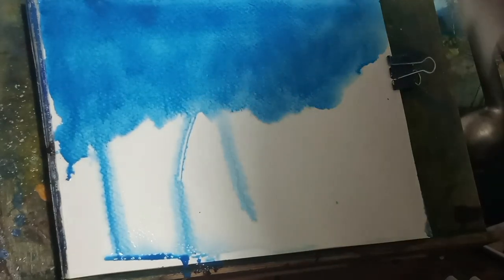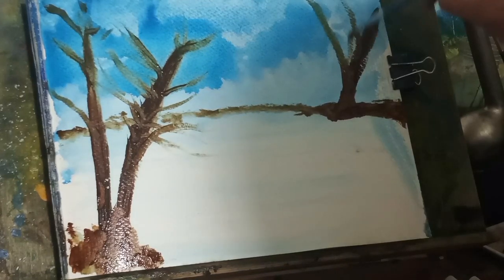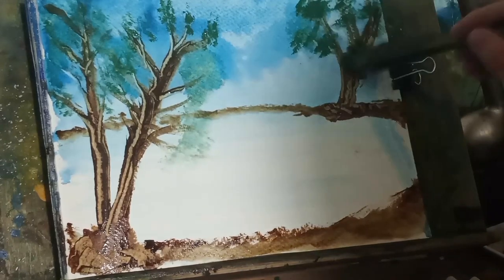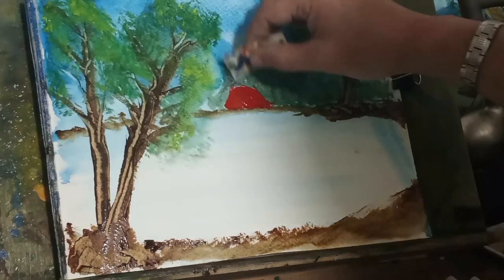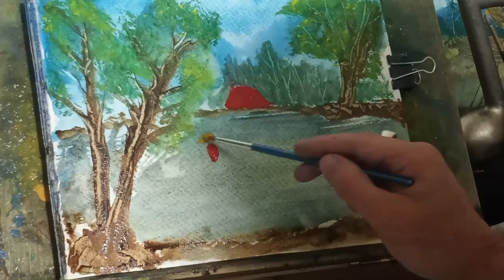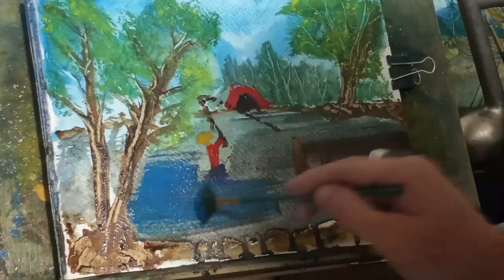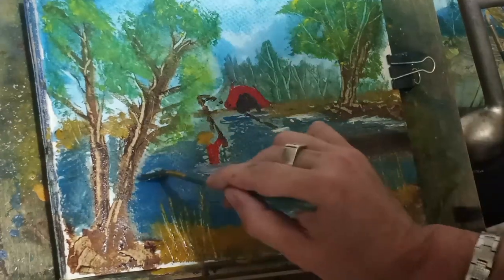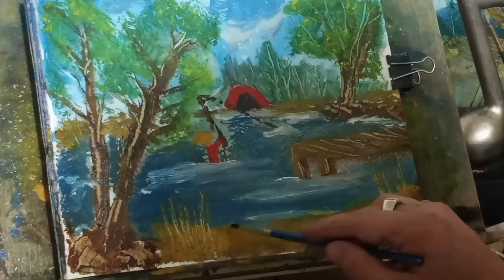Fishing & Camping Scene for Beginners | Art & Outdoor Life with John.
Here you'll learn how to paint a fast and loose watercolor painting of a fishermen on a campsite. full tutorial for beginners.